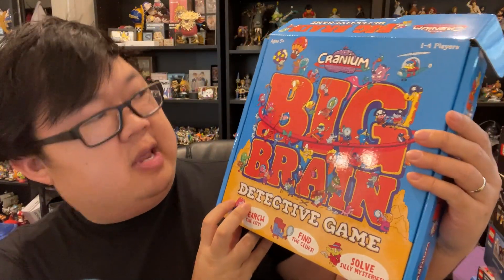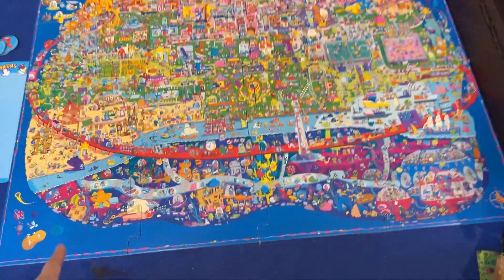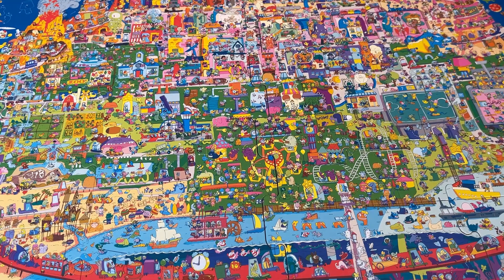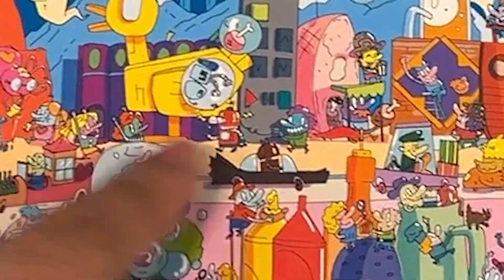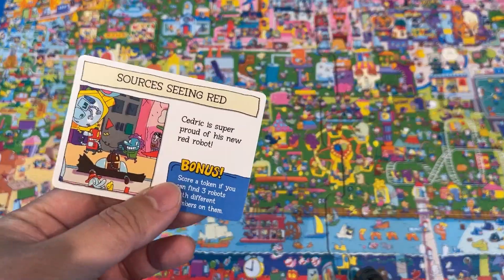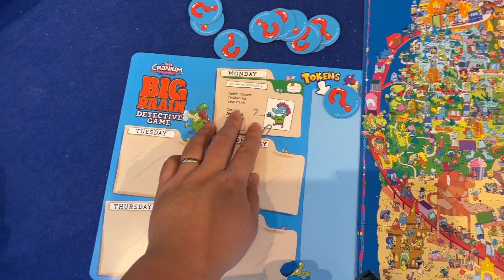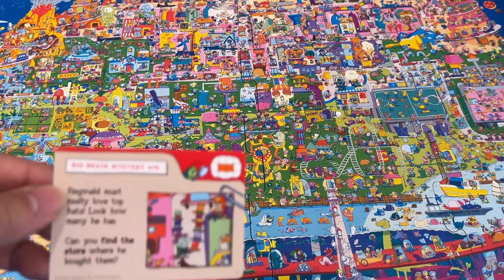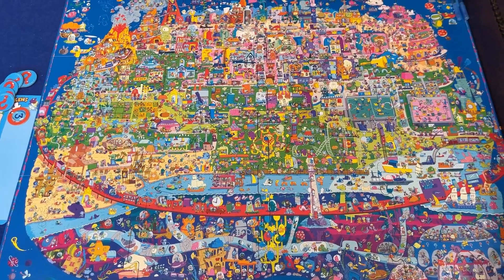Board Game Reviews Ep #260: CRANIUM BIG BRAIN DETECTIVE GAME